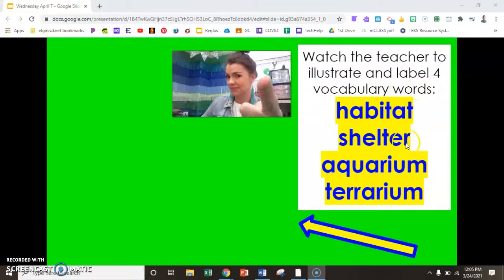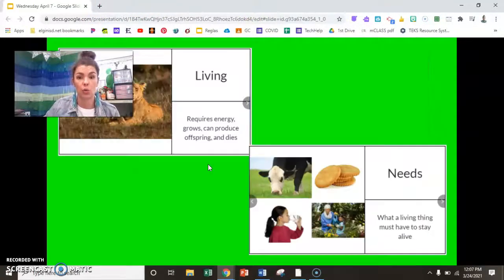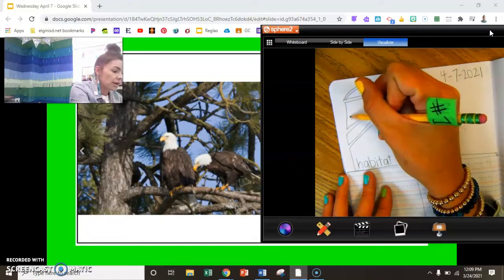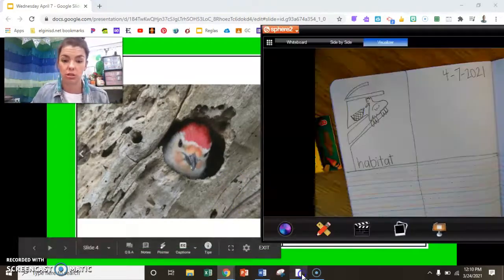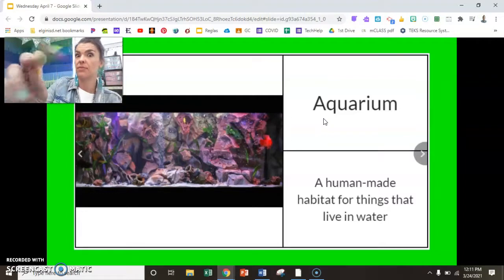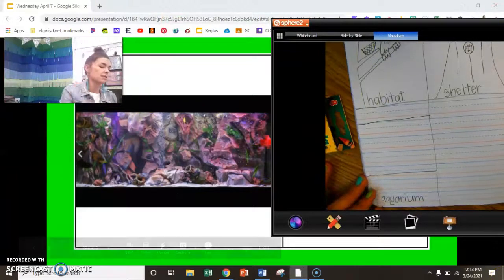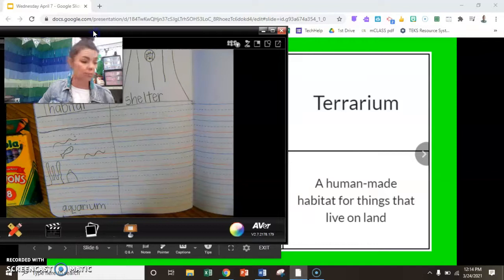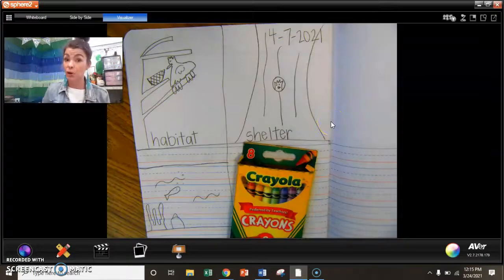Wednesday 4.7 Activity